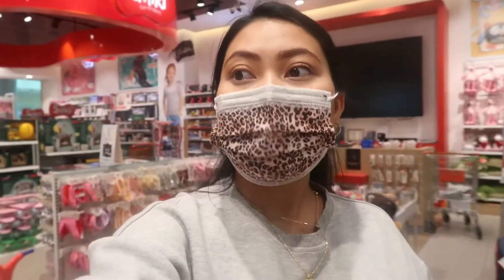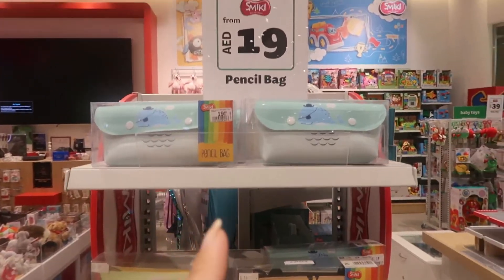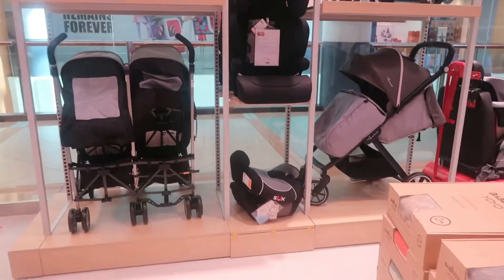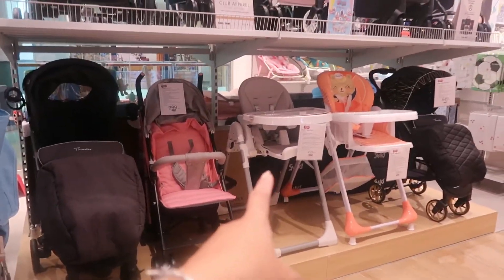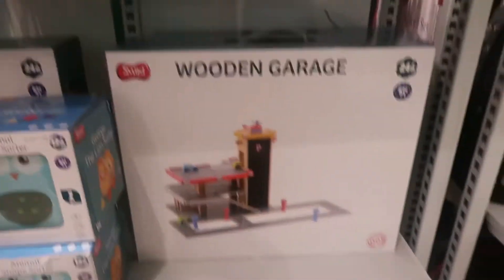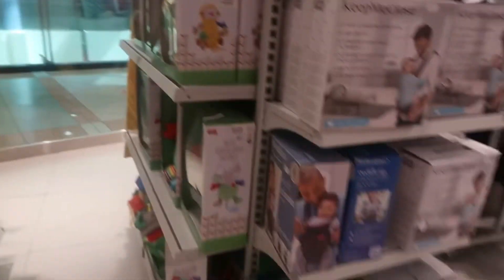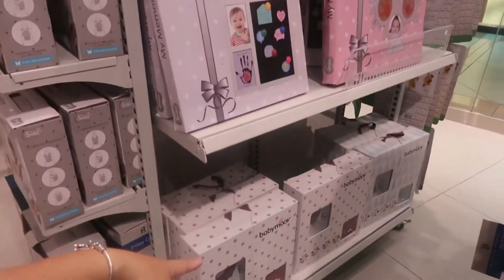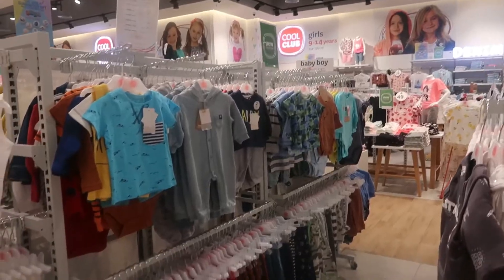Come Shop With Me at Smyk Me in Al Wahda Mall | Babies & Toddlers, Clothes Toys